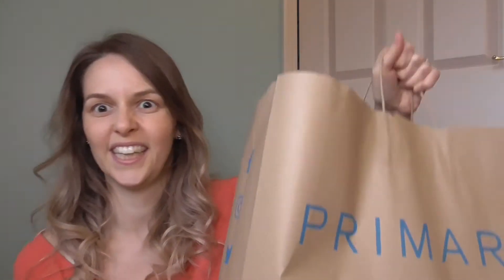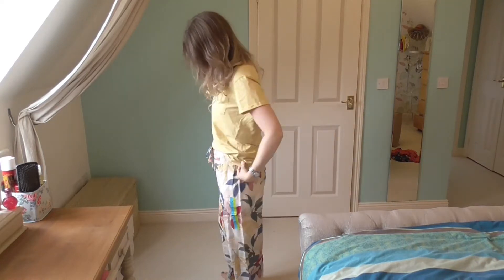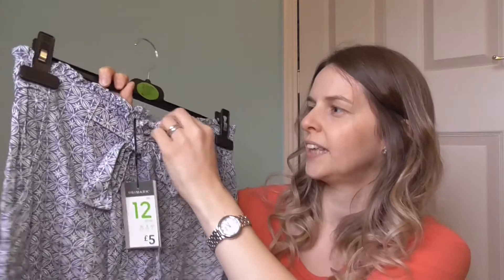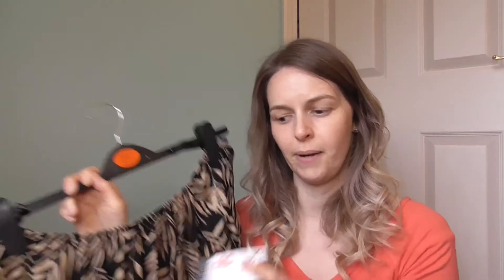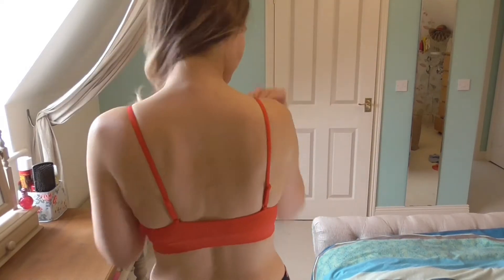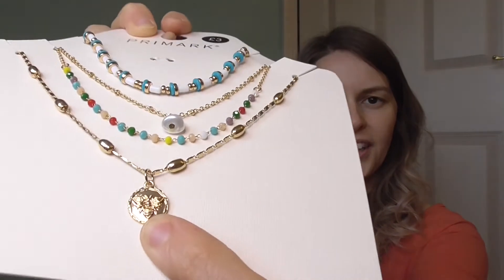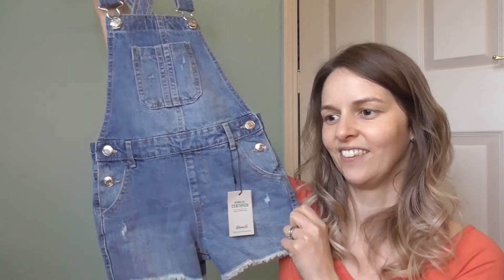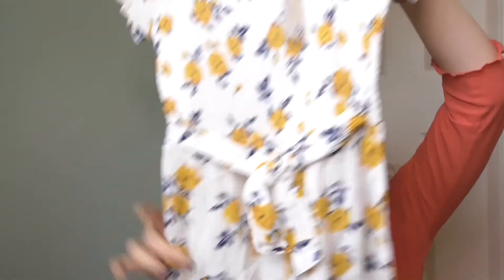Primark Haul July 2020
My first visit to Primark in 5 months. Check out this summer Primark Haul of women clothing and some clothes for my girls too.

I'm Amanda; an ex-teacher turned stay at home mum to fraternal twins Jessica and Emily. I'm married to Stu and we live in Leicestershire in the Midlands.